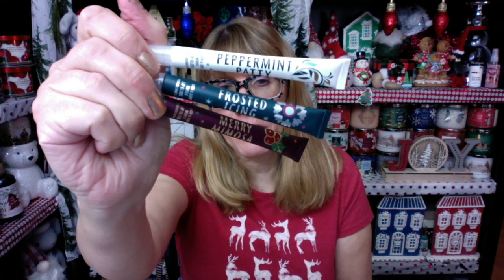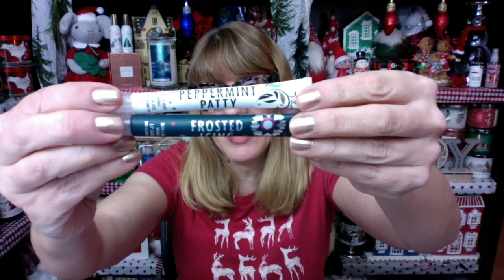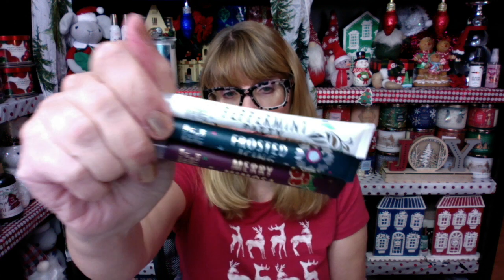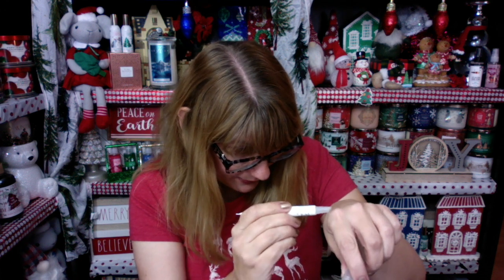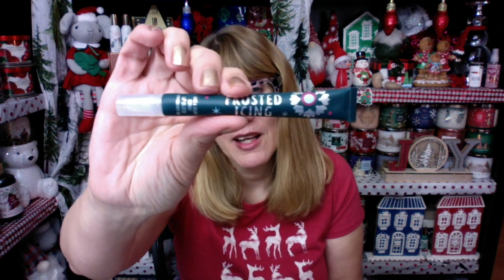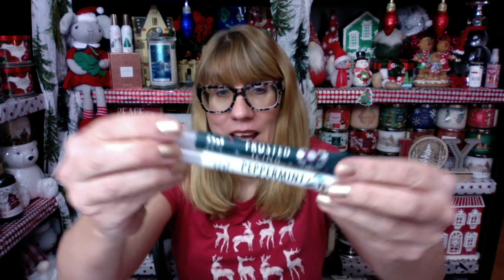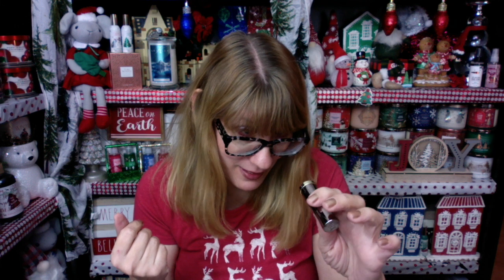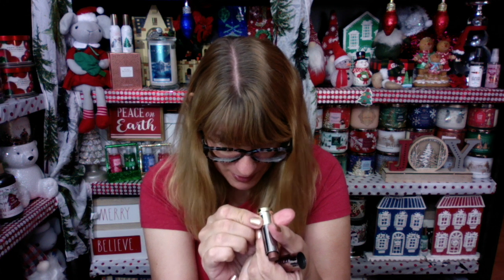Bath & Body Works NEW CHRISTMAS Lip Gloss Review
Bath & Body Works NEW CHRISTMAS Lip Gloss Review! bathandbodyworks christmas My NEW Etsy Shop